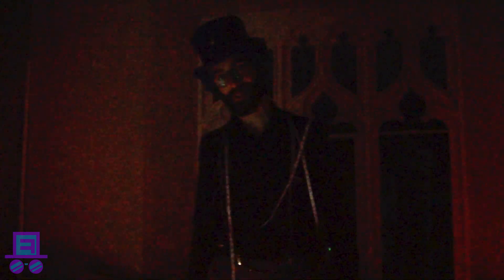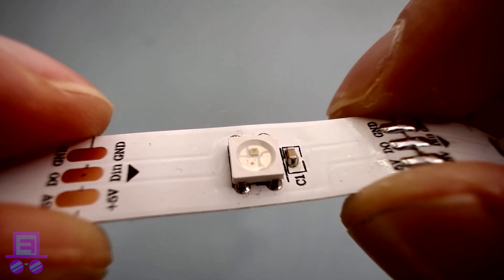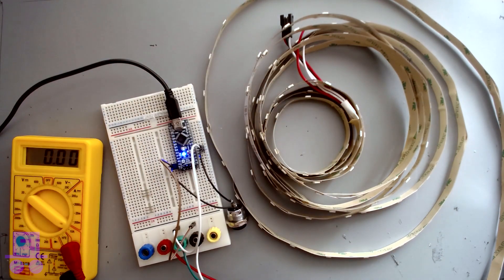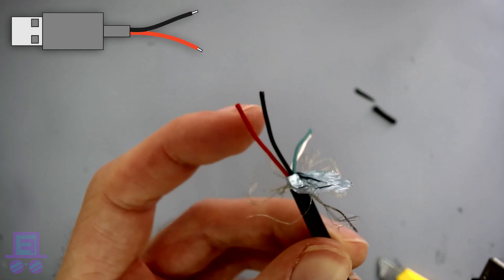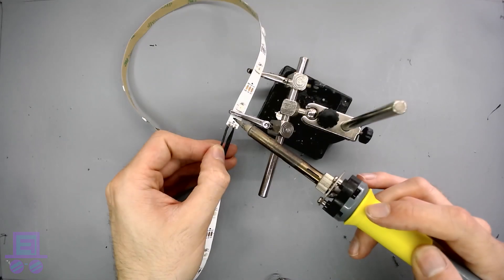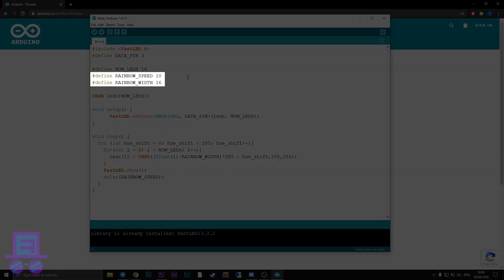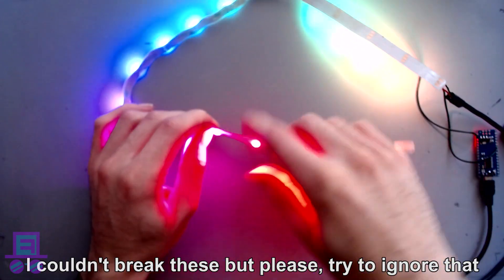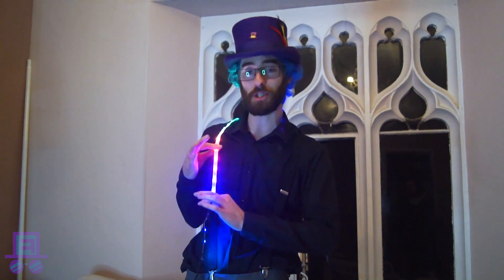TEF 4 - Fursuit LED Strip Tutorial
Welcome one and all to Episode 4 of The Electric Fursuit!

Parts list:

- 10mm heat shrink tubing

- AWG26 wire

- WS2812b LED Strip

- Arduino Nano clone

Keep making!
TM